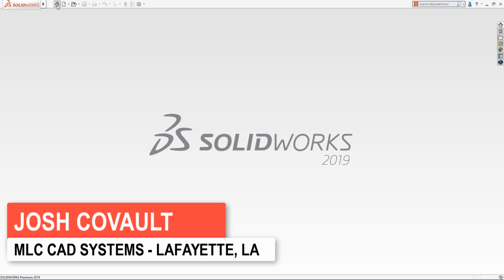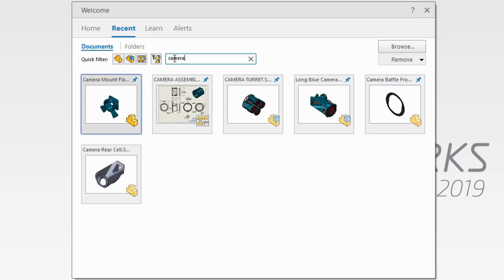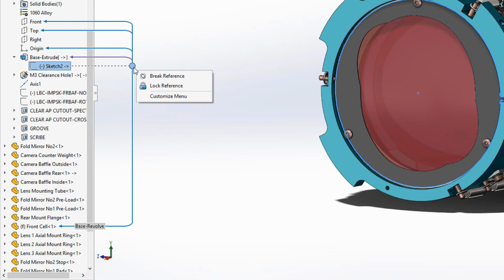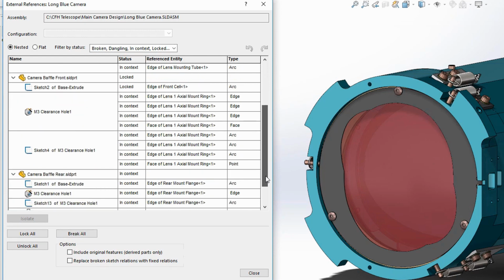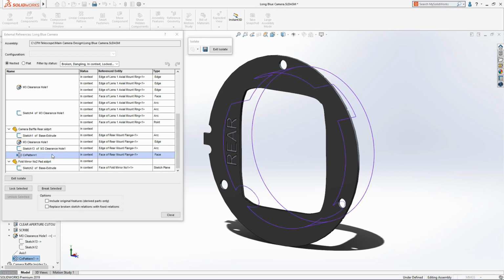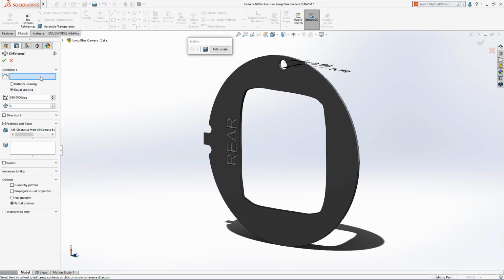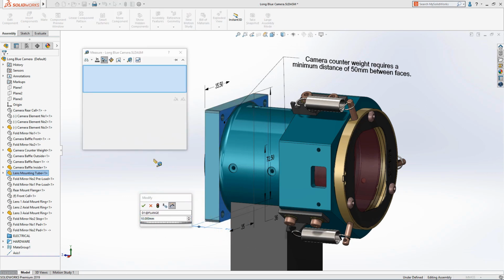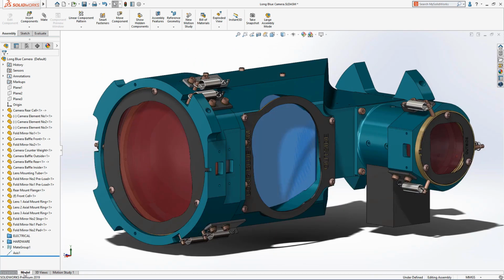What's New in SOLIDWORKS 2019: User Experience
In our continuing series on SOLIDWORK 2019 enhancements, we look at some of the new user experiences in this video. SOLIDWORKS introduces some great new capabilities to not only improve the user experience but increase your daily productivity. The Welcome page now lists up to 100 of your recently opened documents.